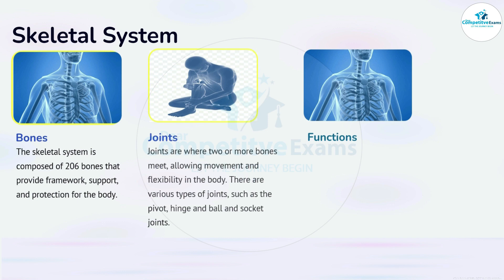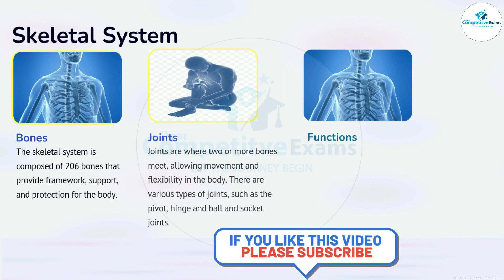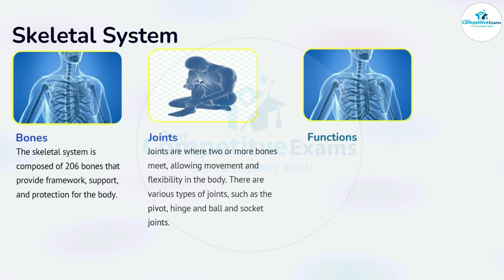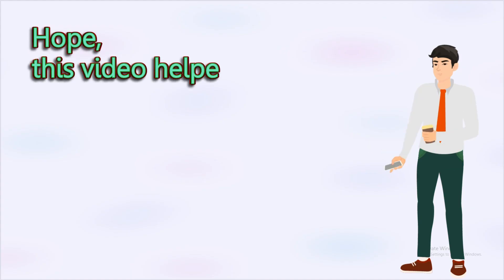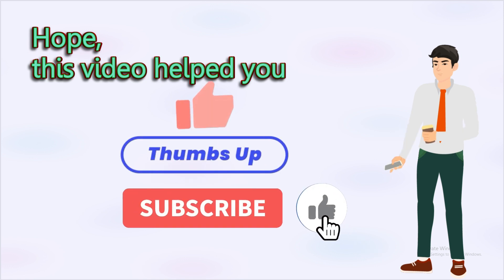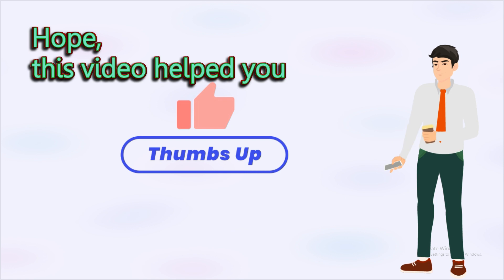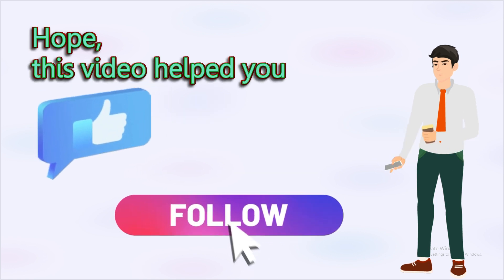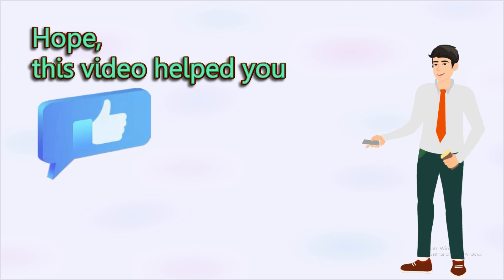What is Skeletal System Class 6 | What is Human Skeletal System ? | What is Skeleton functions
What is Skeletal System Class 6 | What is Human Skeletal System ? | Skeletal system and that's function

What is Skeletal System Class 8th,
What is Human Skeletal System?,
Skeletal system and that's function,
What is skeletal system in hindi,
Skeleton functions,
Human skeleton,
Bone structure,
Skeletal system,
Anatomy of the skeleton,
Bone functions,
Skeletal system functions,
Bones in the human body,
Skeletal system overview,
Bone health,
Skeleton and movement,
Functions of the human skeleton,
Skeletal system explained,
Skeletal system for beginners,
Bone anatomy,
Skeletal system function and importance,
Bones and their roles,
Human skeleton overview,
Skeletal system in action,
Skeletal system basics,
Skeletal system for kids,
Skeleton and support,
Importance of a healthy skeleton,
Bones and their functions in the body,
Human body structure,
Bone anatomy,